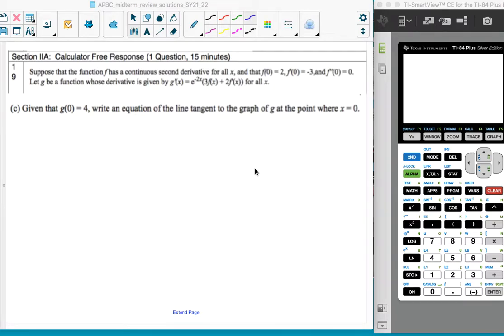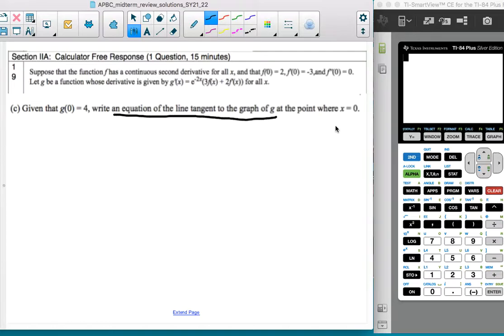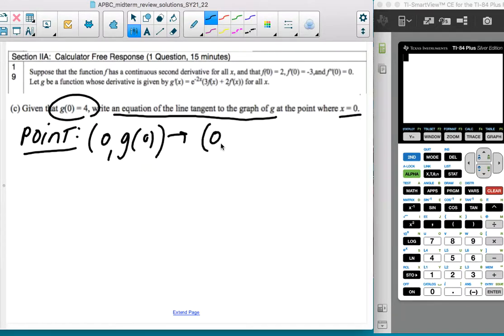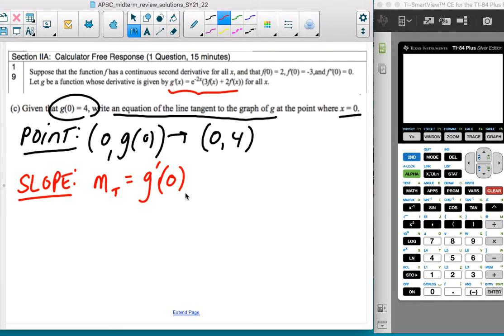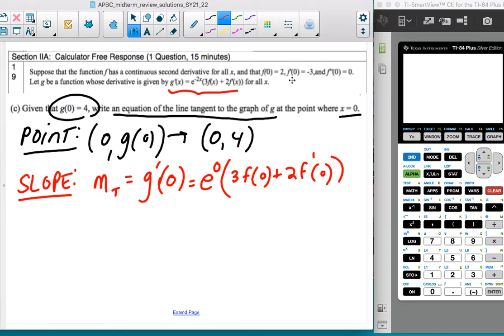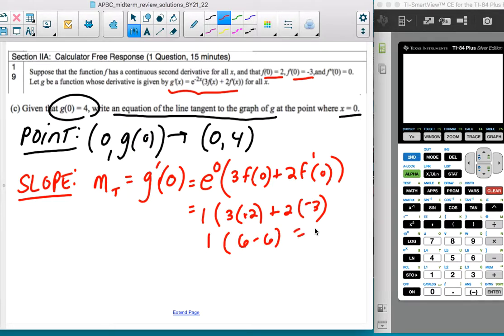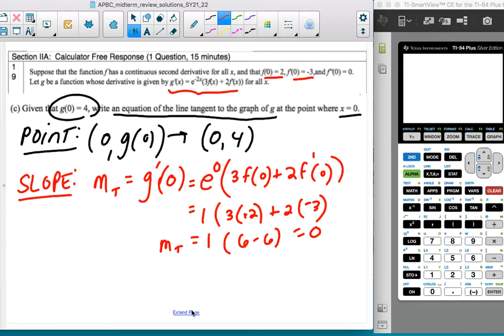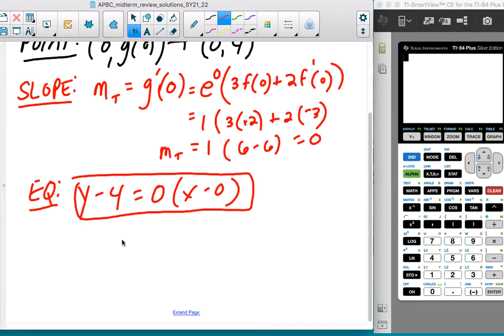APBC Midterm Review FR19C